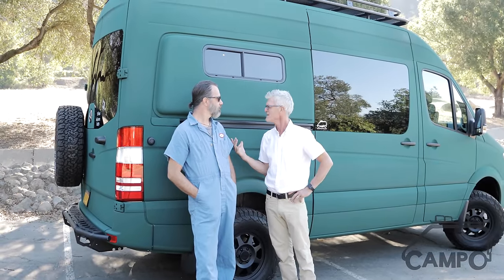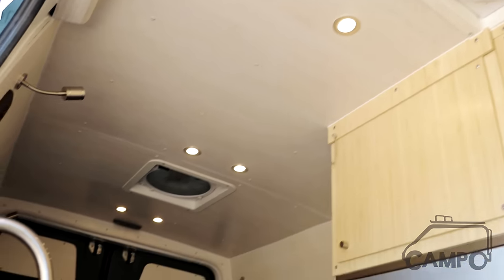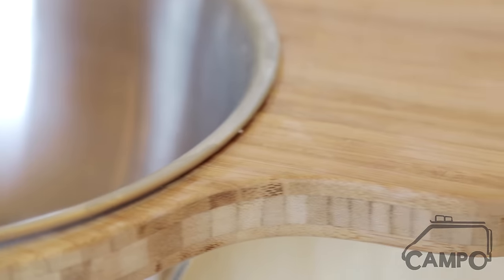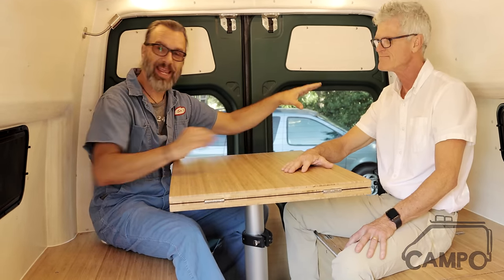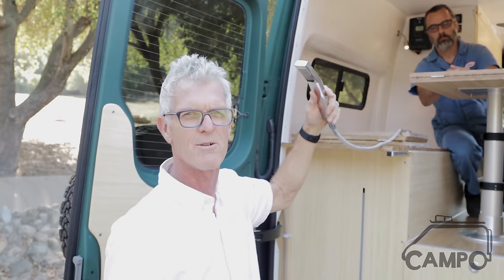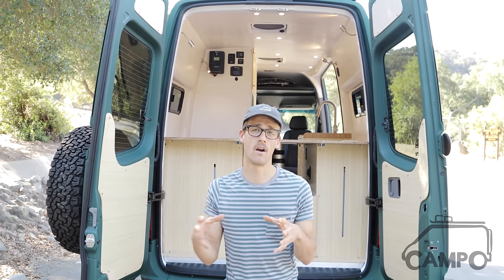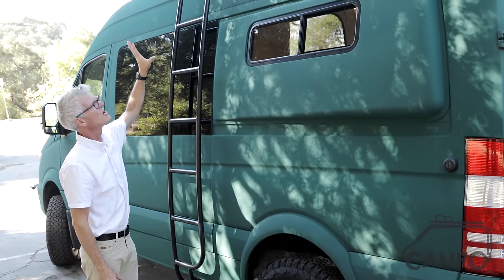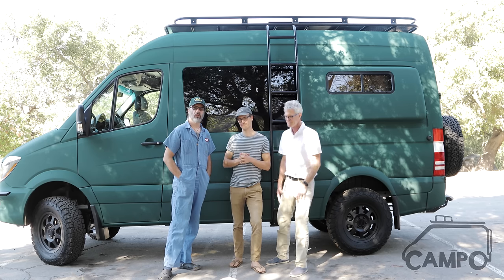VAN TOUR - 4x4 Sprinter with BATHTUB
For pictures of this build and other builds visit our We had a great time making this client's build happen!

ELECTRICAL:
100w Renogy Solar Panel
12v Fuse Block by Blue Sea Systems

WATER SYSTEMS:
15 Gallon Water Tank Kit